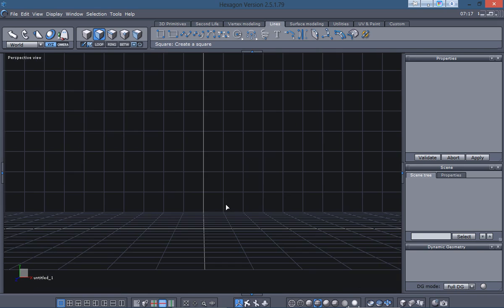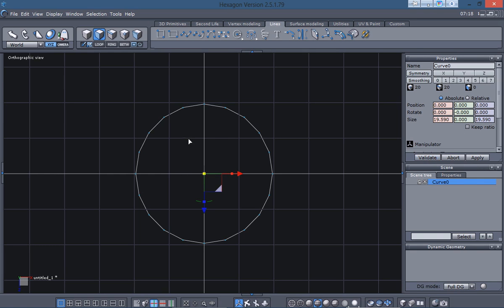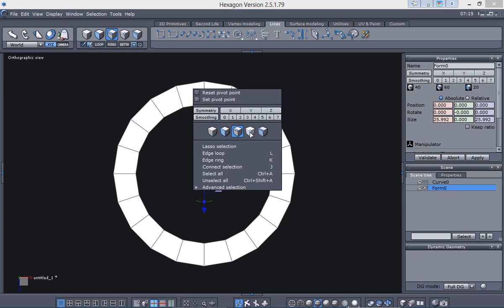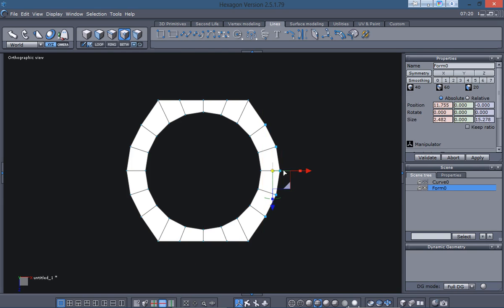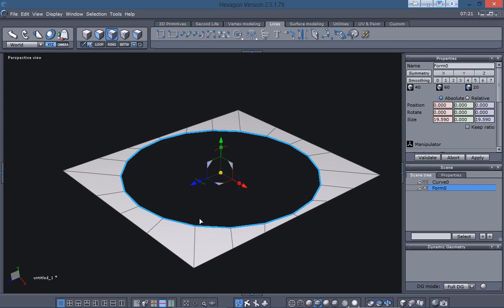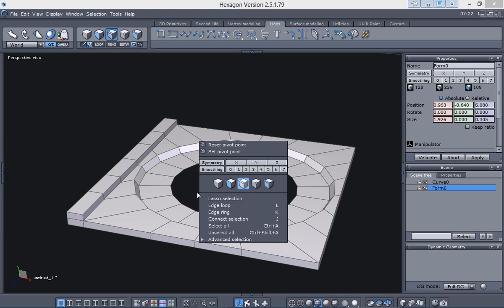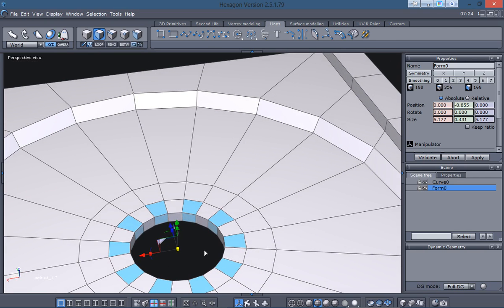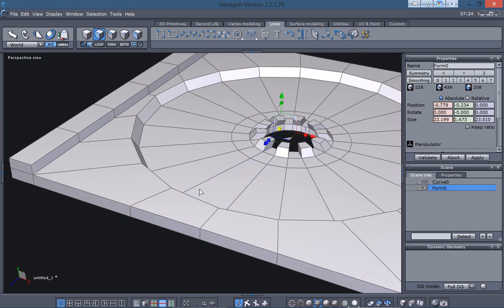Hole without Boolean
How model a hole in the middle of a cube or square object.